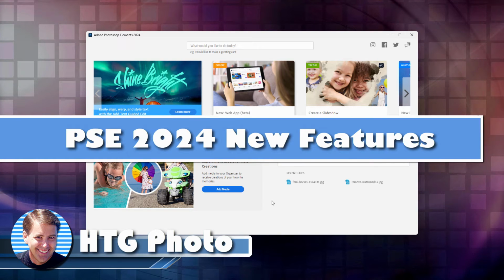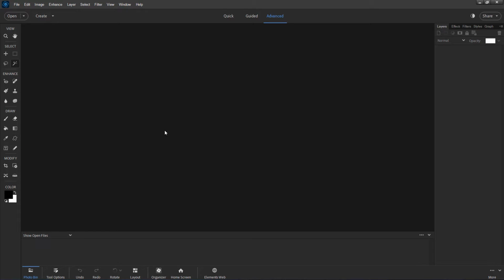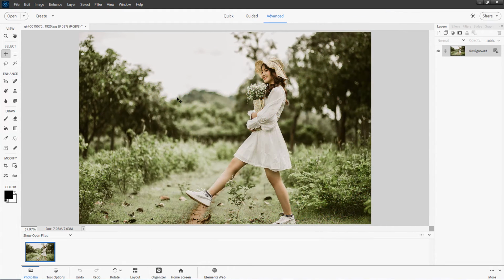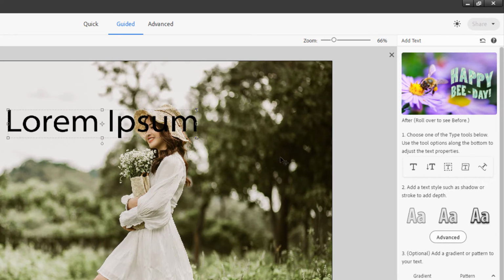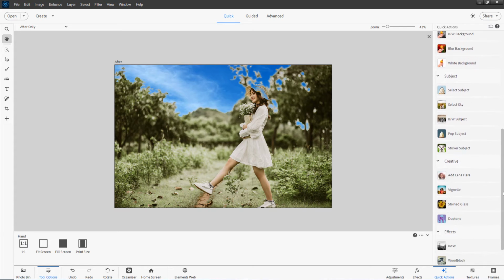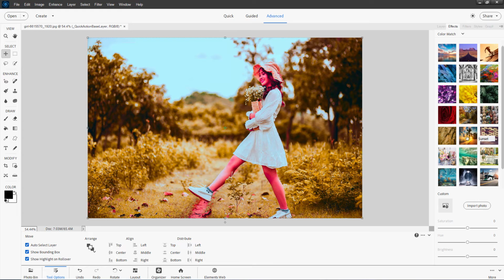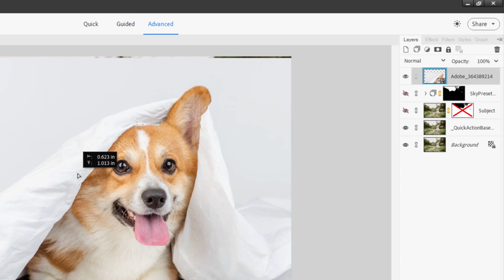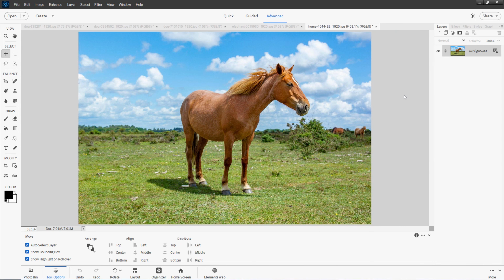What's New in Photoshop Elements 2024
Photoshop Elements 2024 new features demonstrated.

Adobe just released the 2024 version of Photoshop Elements and as always there are updates and new features. Let's take a look and see what's new in Photoshop Elements 2024.

00:00 Photoshop Elements 2024 New Features Review
00:15 Photoshop Elements 2024 New Look

Check out more great Photoshop Elements 2024 tutorial videos on my YouTube channel HTGPhoto were I upload new projects every week. I show you how to get the most out of Photoshop Elements and do things you only thought possible in the much more expensive Adobe Flagship program Adobe Photoshop. So dive right in and learn something new today!